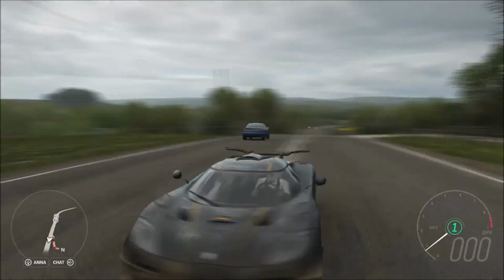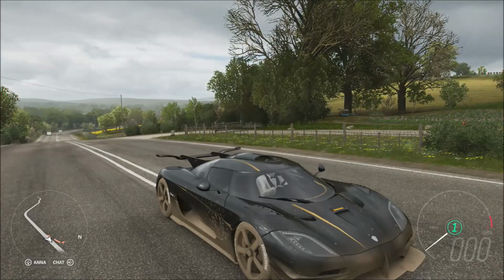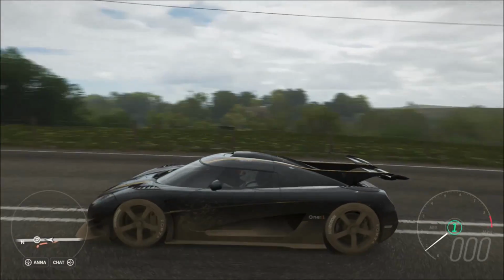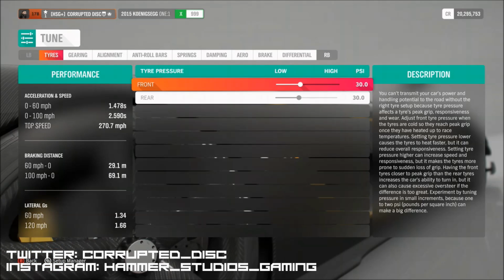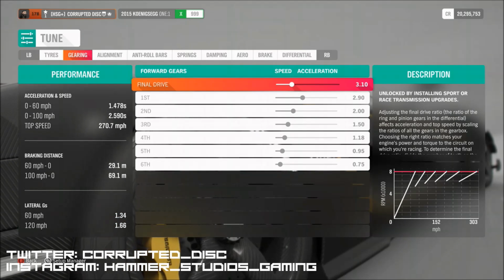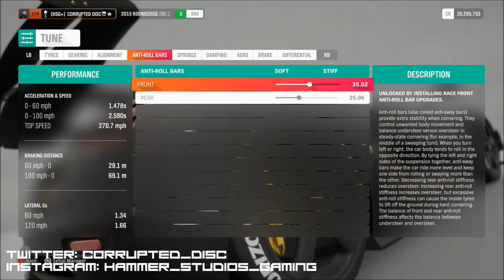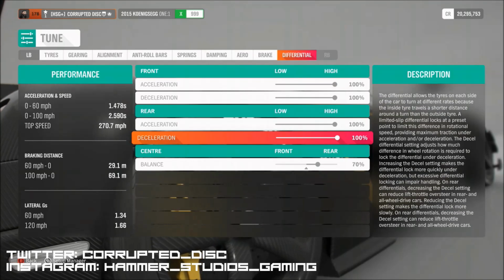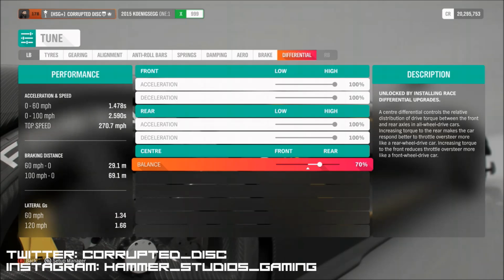FORZA HORIZON 4 : 271+ MPH Koenigsegg One:1 Setup!!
Another extreme speed build for Forza Horizon 4! This time for the often requested Koenigsegg One-to-One!

PSN: CORRUPTED_DISC

- Ricky Pluskota - Nismonath5 - Ryan Maverick - Andrew Bossie - Maciel - Jacob Harper - Richel Seintje - John Hall - Steve Kirman - The Disciple - RaceHardRaceClean - Natsu - Leonard Lamb - Ness in Pajamas - Ruben G - Tyler49877 - Tomslipknot - Baynavia - Red -